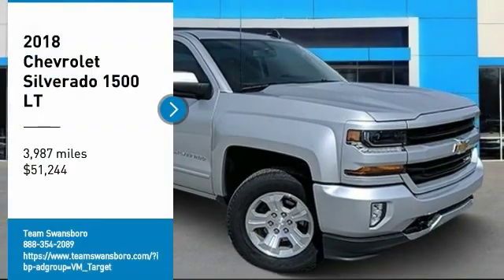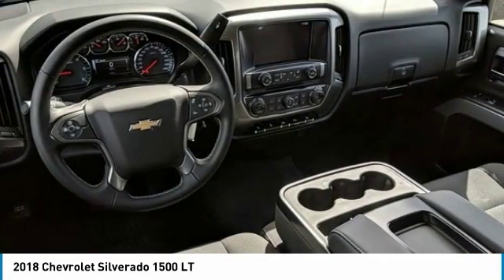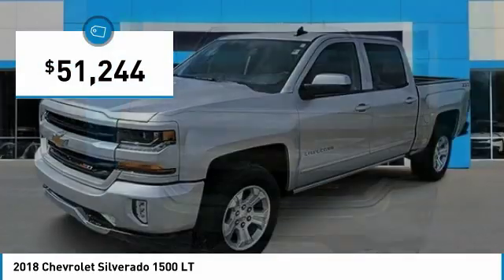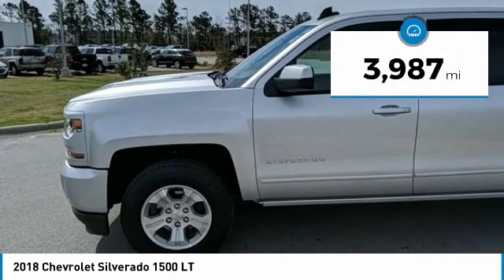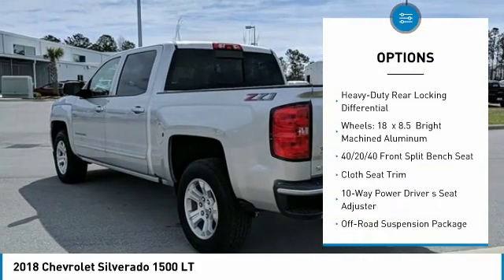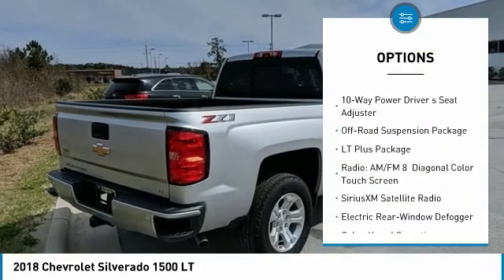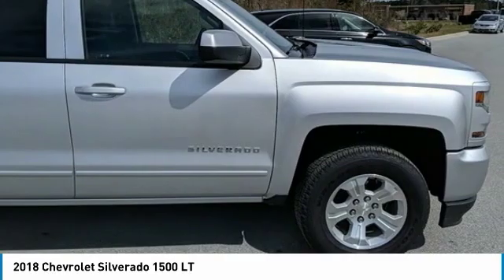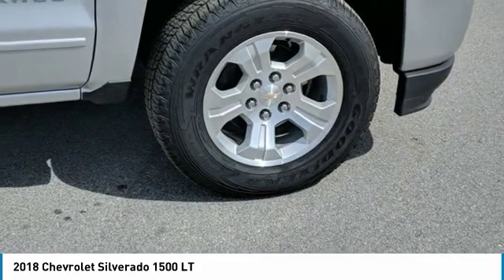2018 Chevrolet Silverado 1500 2018 Chevrolet Silverado 1500 LT FOR SALE in Swansboro, CA ST18077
2018 Chevrolet Silverado 1500 LT

Team Swansboro
1435 W Corbett Ave

2018 Chevrolet Silverado 1500 LT LT2 4WD 6-Speed Automatic EcoTec3 5.3L V8 Flex Fuel Silver Ice Metallic This vehicle includes the following Features and Options: All Star Edition (110-Volt AC Power Outlet, Dual-Zone Automatic Climate Control, Electric Rear-Window Defogger, Remote Vehicle Starter System, and Theft Deterrent System (Unauthorized Entry)), LT Plus Package (Power Adjustable Pedals, Power Sliding Rear Window, Ultrasonic Rear Park Assist, and Universal Home Remote), Off-Road Suspension Package (Front Frame-Mounted Black Recovery Hooks, Heavy-Duty Rear Locking Differential, and Hill Descent Control), Preferred Equipment Group 2LT (150 Amp Alternator, 4.2  Diagonal Color Display Driver Info Center, 6 Speaker Audio System, Bluetooth For Phone, Body Color Bodyside Moldings, Body Color Rear Bumper w/Cornersteps, Body-Color Door Handles, Body-Color Grille Surround, Body-Color Headlamp Bezels, Body-Color Mirror Caps, Body-Color Power Adjustable Heated Outside Mirrors, Chevrolet Connected Access, Chevrolet w/4G LTE, Color-Keyed Carpeting w/Rubberized Vinyl Floor Mats, Deep-Tinted Glass, Driver & Front Passenger Illuminated Vanity Mirrors, EZ Lift & Lower Tailgate, Front Body-Color Bumper, Front Chrome Bumper, HD Radio, Leather Wrapped Steering Wheel w/Cruise Controls, Manual Tilt Wheel Steering Column, OnStar & Chevrolet Connected Services Capable, Power Windows w/Driver Express Up, Rear 60/40 Folding Bench Seat (Folds Up), Rear Chrome Bumper, Rear Wheelhouse Liners, Remote Keyless Entry, Remote Locking Tailgate, Single Slot CD/MP3 Player, Steering Wheel Audio Controls, and Thin Profile LED Fog Lamps), Trailering Package, 6-Speed Automatic, 4WD, Black Cloth, 10-Way Power Driver s Seat Adjuster, 3.08 Rear Axle Ratio, 3.42 Rear Axle Ratio, 40/20/40 Front Split Bench Seat, 4-Wheel Disc Brakes, 6 Speakers, ABS brakes, Air Conditioning, All-Weather Floor Liner (LPO), AM/FM radio: SiriusXM, Auxiliary External Transmission Oil Cooler, Bodyside moldings, Brake assist, Bumpers: body-color, CD player, Cloth Seat Trim, Compass, Delay-off headlights, Driver door bin, Driver vanity mirror, Dual front impact airbags, Dual front side impact airbags, Electronic Stability Control, Exterior Parking Camera Rear, Front anti-roll bar, Front Center Armrest w/Storage, Front fog lights, Front reading lights, Front wheel independent suspension, Fully automatic headlights, Heated door mirrors, High-Intensity Discharge Headlights, Illuminated entry, Integrated Trailer Brake Controller, Low tire pressure warning, Manual Tilt/Telescoping Steering Column, Occupant sensing airbag, Outside temperature display, Overhead airbag, Overhead console, Panic alarm, Passenger door bin, Passenger vanity mirror, Power door mirrors, Power steering, Power windows, Premium audio system: Chevrolet MyLink, Radio data system, Radio: AM/FM 8  Diagonal Color Touch Screen, Rear reading lights, Rear seat center armrest, Rear step bumper, Remote keyless entry, SiriusXM Satellite Radio, Speed control, Speed-sensing steering, Split folding rear seat, Spray-On Pickup Box Bed Liner, Steering wheel mounted audio controls, Tachometer, Tilt steering wheel, Traction control, Trip computer, Variably intermittent wipers, Voltmeter, and Wheels: 18  x 8.5  Bright Machined Aluminum. We offer Market Based Pricing so please call to check on the availability of this vehicle. We will buy your vehicle even if you do not buy ours.   All pricing reflects up to  2500 in Trade-In Assistance and  500 in Down Pmt Assistance. Must trade a vehicle and finance through an approved lender to qualify. See dealer for further details.     ALL CUSTOMERS WILL RECEIVE FREE OIL CHANGES FOR THE 1ST YEAR. Price includes:  2,000 - General Motors Consumer Cash Program. Exp. 04/30/2019